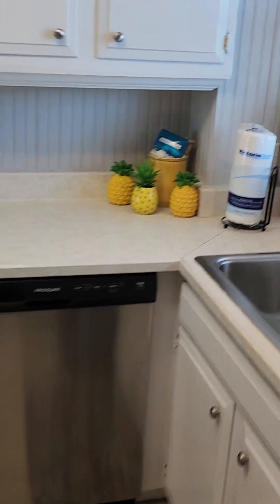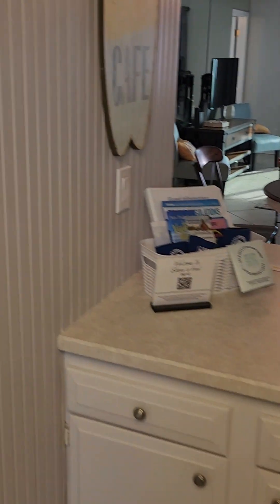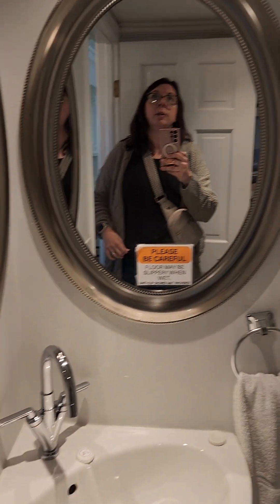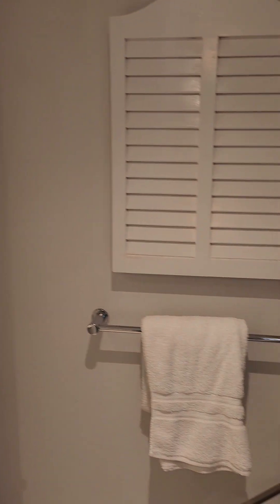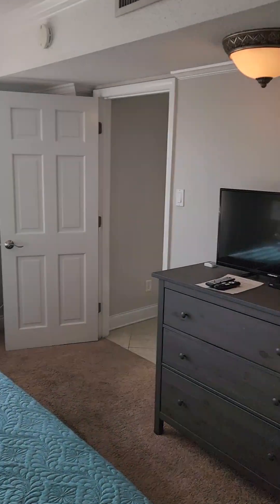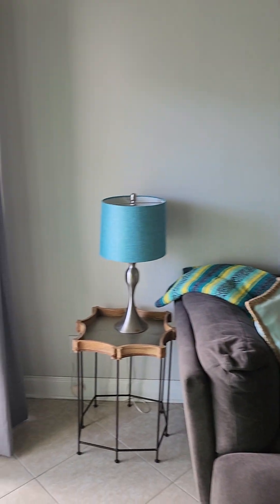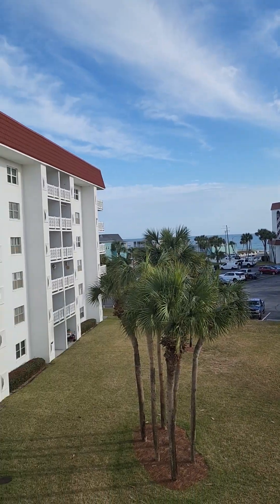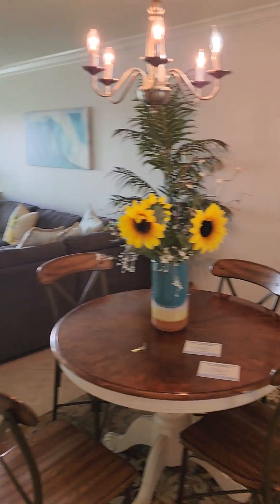El Matador 147 - condo tour